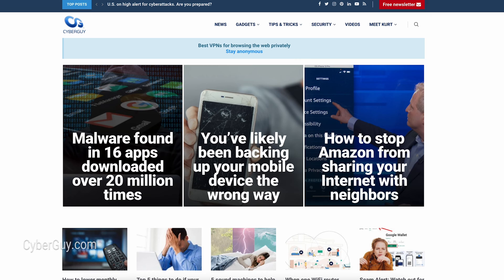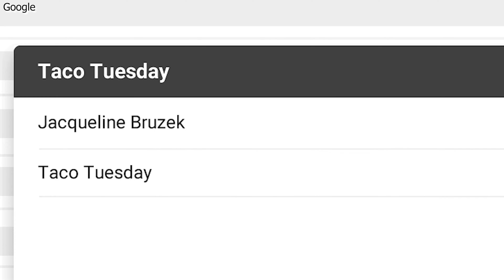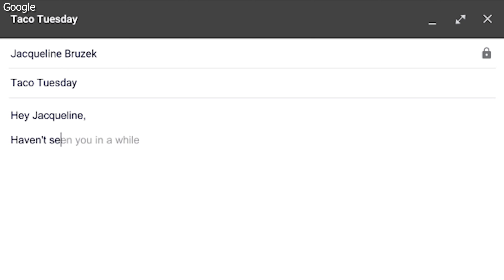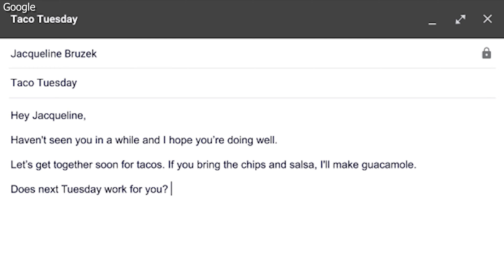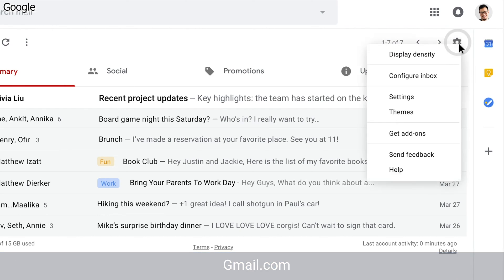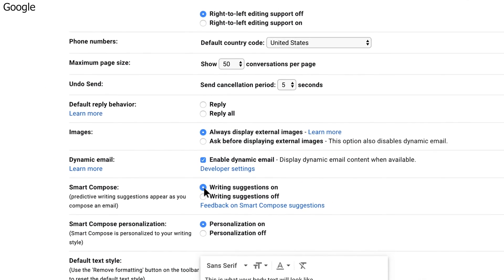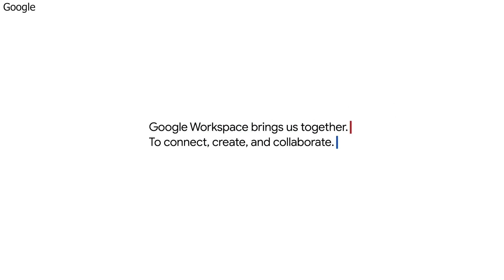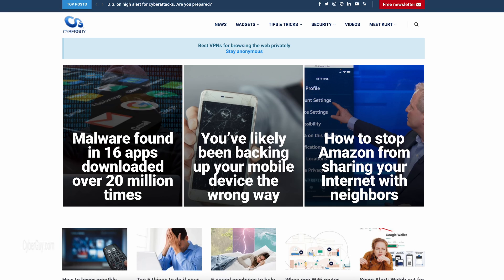How to use Smart Compose to write emails faster on Gmail | Kurt the CyberGuy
Smart Compose is a feature from Google that uses artificial intelligence to suggest words and phrases as you type your email.

For my security alerts and tech tips, get my free tech newsletter:
Cyberguy.com/newsletter